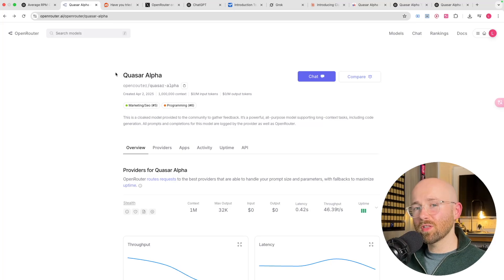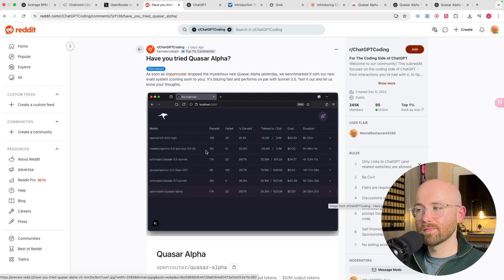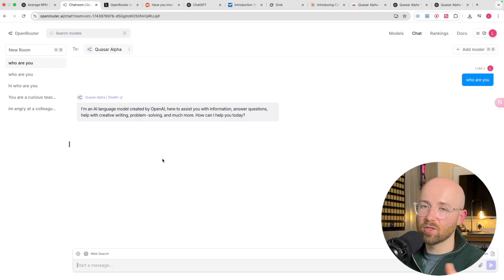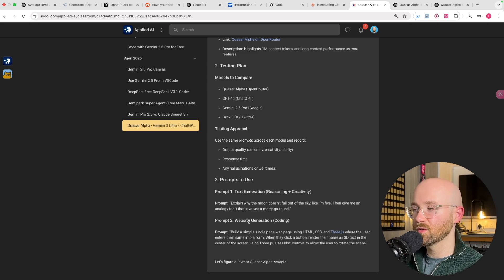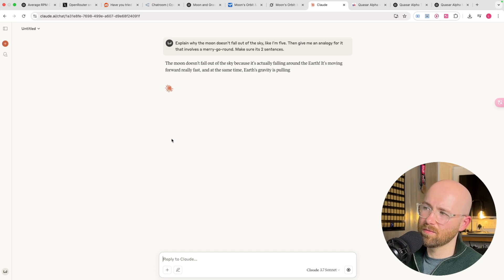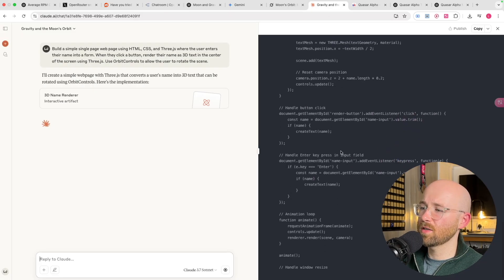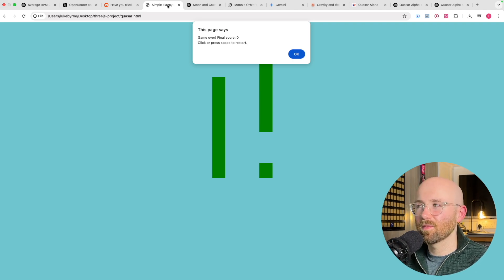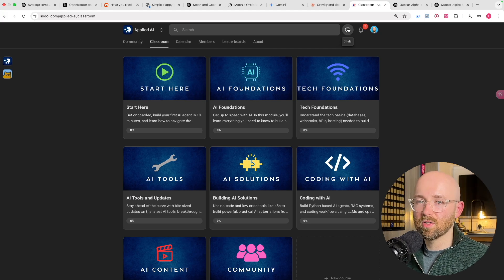NEW GPT-5 or Gemini 3.0?! OpenRouter Release Quasar Alpha…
Quasar Alpha just dropped and no one knows who by... Is it Gemini 3.0 or GPT 5?

This NEW Free Model With OpenRouter Is CRAZY
NEW GPT 5? Quasar Alpha is INSANE (FREE API!)
Quasar Alpha (Fully Free API) + Cline & RooCode : This NEW AI Model is ACTUALLY AMAZING!
Quasar Alpha: This Mystery Coding Model is So Cracked 🔥
NEW Gemini 3.0 ULTRA? Quasar Alpha is INSANE (FREE!)...
FULLY FREE Quasar Alpha... GPT-5 or Gemini 3.0?!
NEW Mystery Model Quasar Alpha is FULLY FREE ... GPT-5 or Gemini 3.0?!
Mystery Model Quasar Alpha is FULLY FREE ... GPT-5 or Gemini 3.0?!
NEW Mystery Model Quasar Alpha is GPT-5 or Gemini 3.0?! (FULLY FREE)
GPT-5 or Gemini 3.0 Released?! (Quasar Alpha)